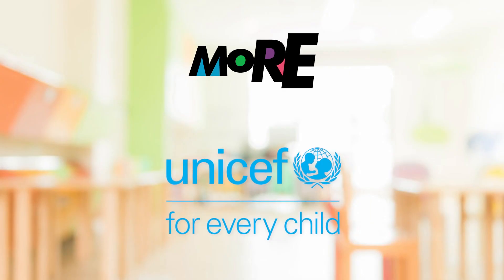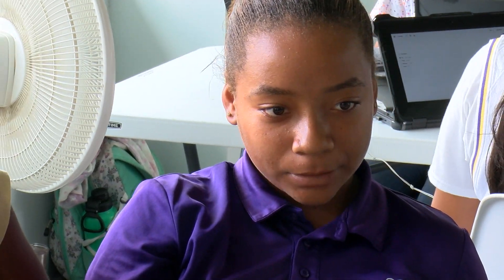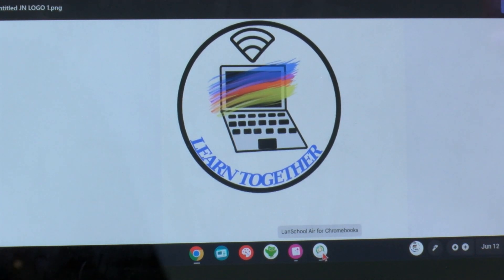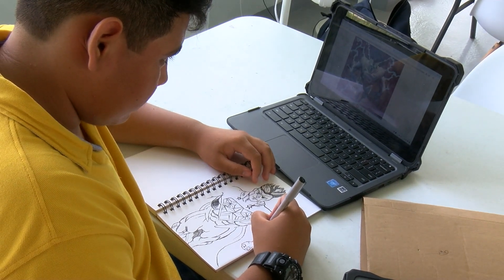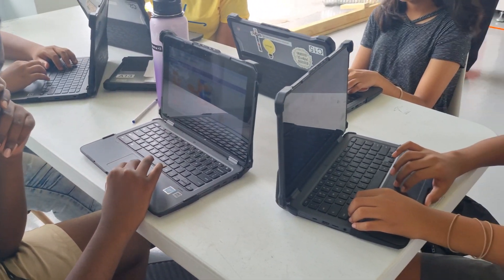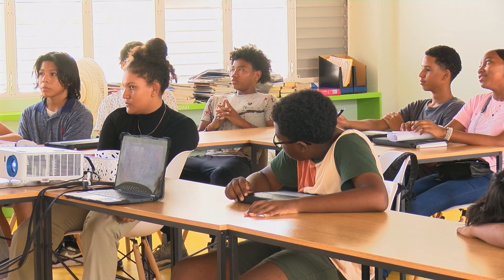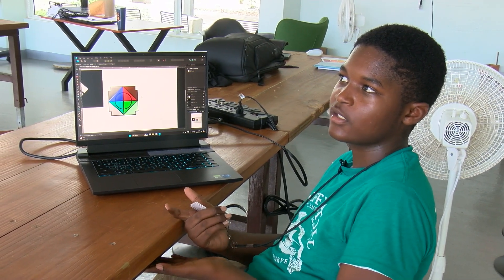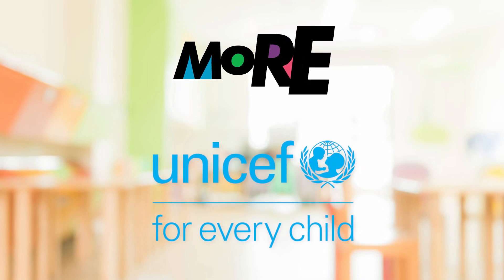Steam is Where It's at at Itz’At Academy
The MoRe Campaign is making waves across the country, highlighting institutions that go above and beyond for their students. We've traveled to every corner of Belize to tell the stories of deserving schools and students. This week, we visited the Itz’At Academy right here in Belize City. Despite opening its doors only a year ago, the school embodies the essence of the MoRe Campaign across all pillars defined by the Ministry of Education. Sabreena Daly stopped by to see what the STEAM Academy is achieving under the pillar of Creativity and Innovation, and if you know anything about Itz’At, STEAM is indeed where it's at. Here’s that story.